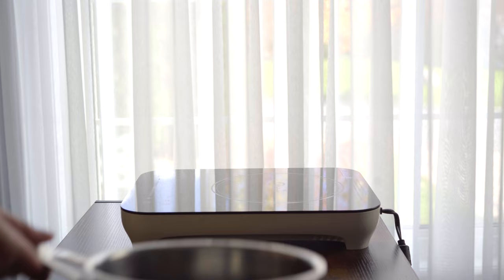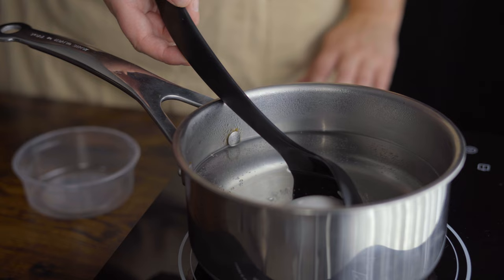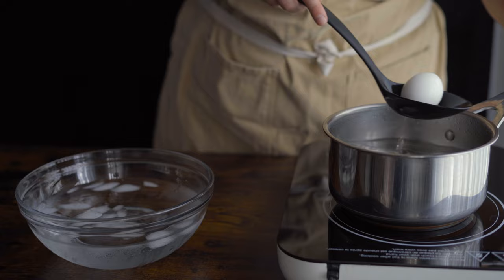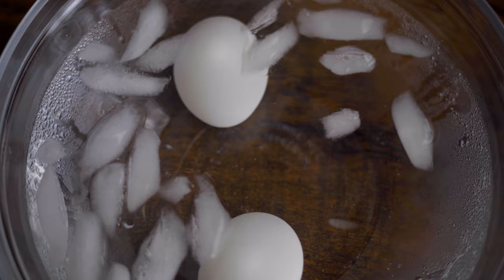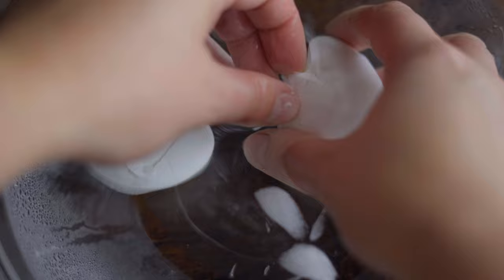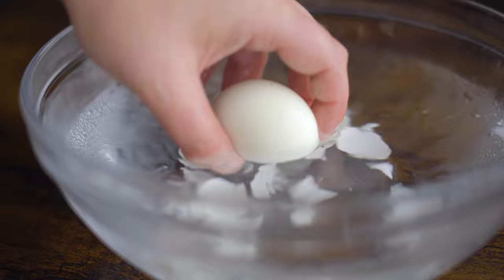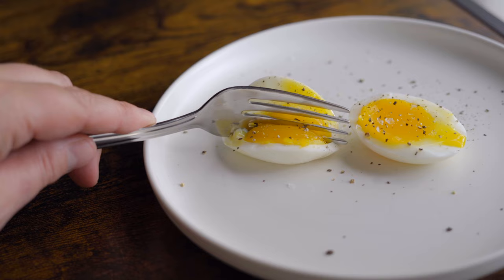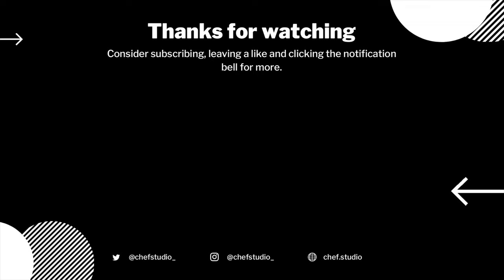Perfect Soft Boiled Eggs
Here's an easy tutorial on how to cook soft boiled eggs perfectly every time.

METHOD:
Place your eggs into gently boiling water for 6 minutes and 30 seconds.  Transfer them to an ice bath or rinse under cold water to stop the cooking.  Gently crack the shells of the cooked eggs on a hard surface starting with the wide base of the egg.  For easier, faster peeling, peel the eggs in water, this also helps ensure there aren't any bits of extra shell on the egg itself.  Serve and enjoy.

//BOILED EGG FAQ
~How long can you keep soft boiled eggs?
You can keep soft boiled eggs for up 2 days in the fridge with the shell on.  As the yolks aren't fully cooked, they don't keep as long as hard boiled eggs.

~How do you reheat soft boiled eggs?
To reheat fridge cold eggs, place them in boiling water for 3 and a half minutes.

~How many can you cook at a time?
In a medium sized pot, 4 eggs at a time is best.  In a larger pot, you can cook 8 at a time.  Remember, the fridge cold eggs will cool the water around them so adding too many will change the cooking time required.

~What size egg did you use?
I used standard, North American, large eggs.

~What temperature do the eggs have to be before boiling?
For this specific tutorial, the eggs I used are cold and straight from the refrigerator. Room temperature eggs will cook more quickly (typically needing about 5 minutes).

Want to work with us?  Drop us a line.

//ABOUT CHEF STUDIO
Chef Studio is a James Beard-nominated, independent studio that specializes in creating and producing better, more creative food and cooking content for the good people of the internet. We strive to make innovative, high-quality, creative content for chefs, home cooks and people who love food. We value and encourage creativity and kindness.

//REMEMBER
Cooking and baking are incredible, vast subjects.  There are so many different and unique ways of achieving the results we want when cooking something.  Sometimes the way we cook something may not be the way that works for you and that's okay!  Different perspectives, new and interesting methods, and time tested classical techniques all contribute to making the culinary world so rich and wonderful.  The recipes and techniques we feature on the Chef Studio Channel are those that have worked best for us but we are always learning and discovering new and interesting ways of doing things. Remember, there isn't always one right way to do things.  We're just here sharing a bit of what we love with the world and encourage you to share your passion too.